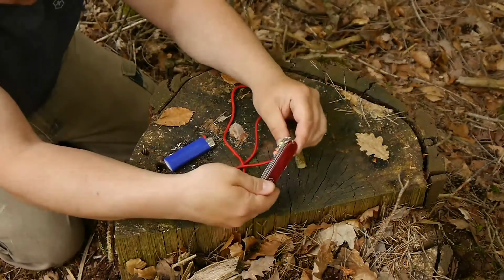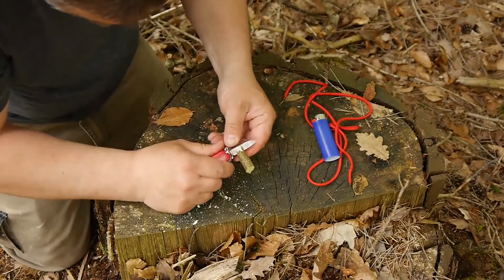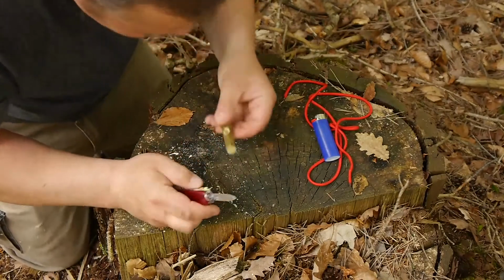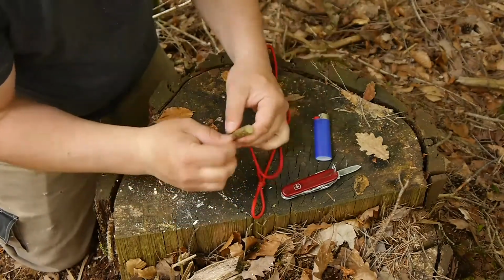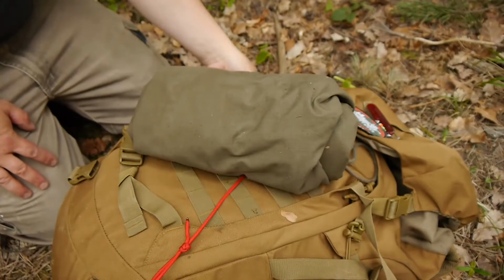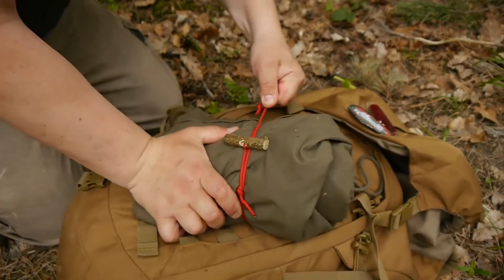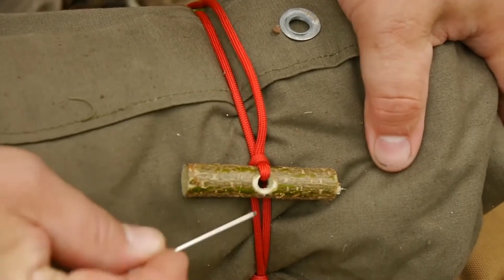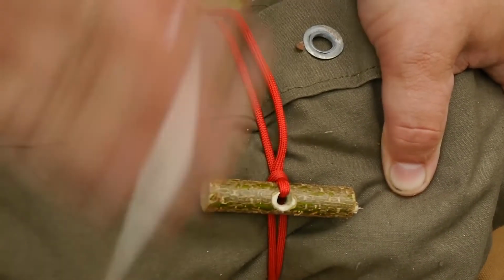DIY Rope Tensioning System Super easy 3 minutes project New invention Bushcraft Rope Tensioner